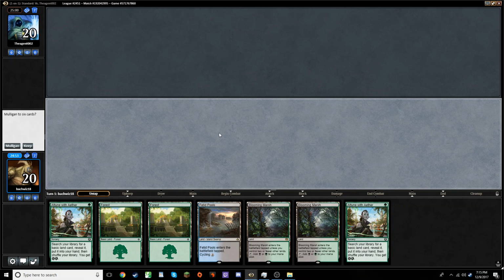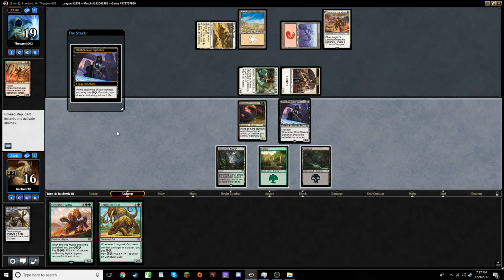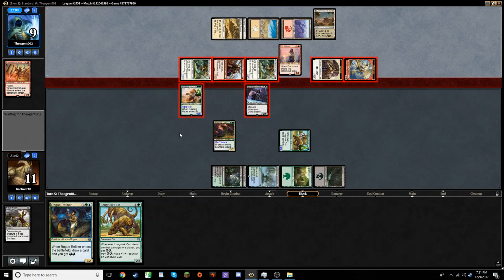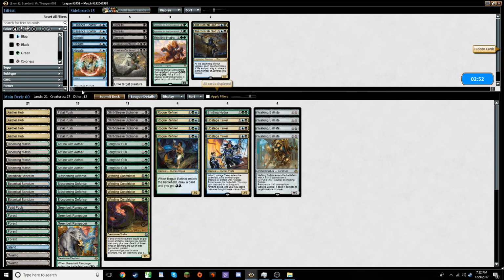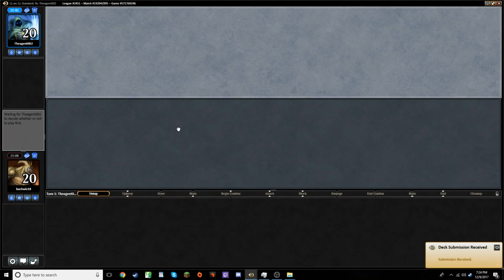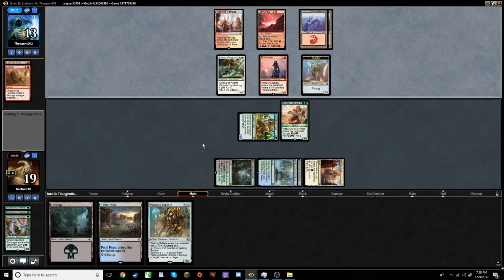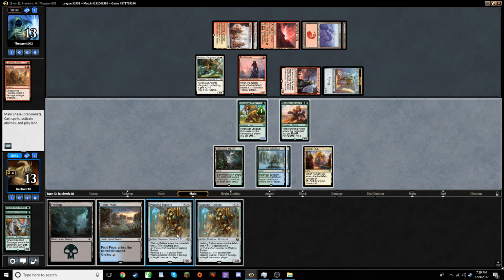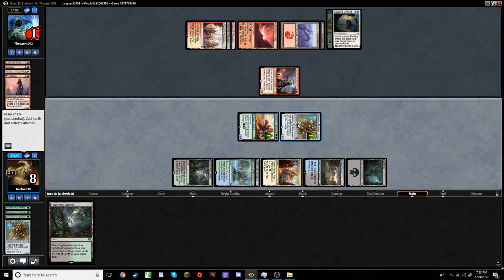Sultai Energy Aggro: Round 2 (R/W Aggro)